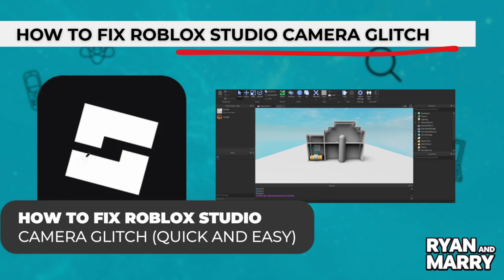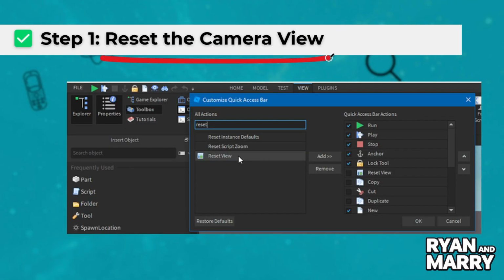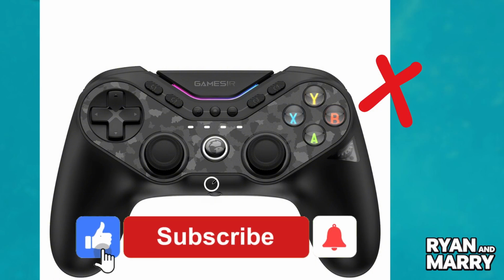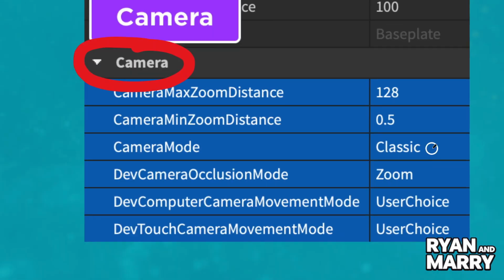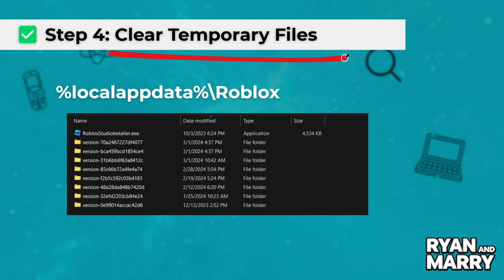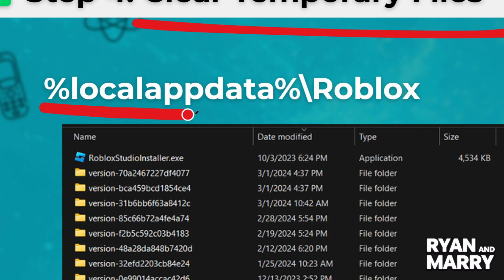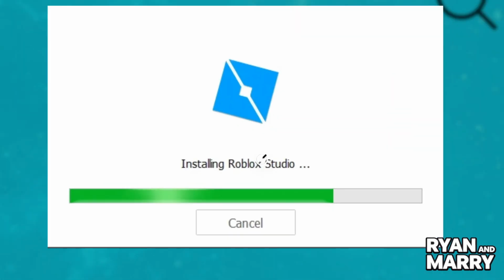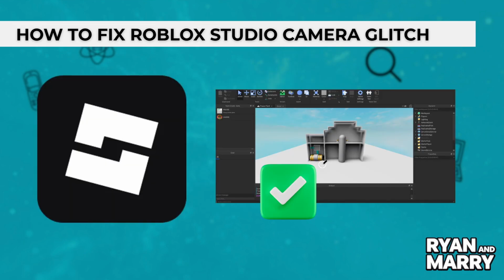How To FIX Roblox Studio Camera Glitch (2025) - Step by Step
In this video, I'll clarify your doubts about how to fix roblox studio camera glitch, and explore if it's possible to accomplish this.

Should you have further inquiries regarding roblox studio camera glitch how to fix, feel free to drop them in the comments section below!